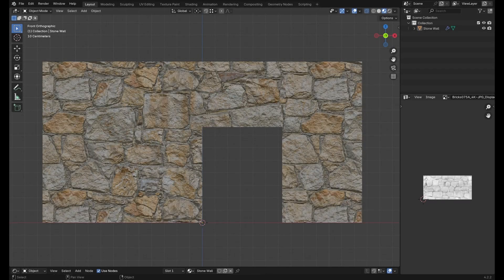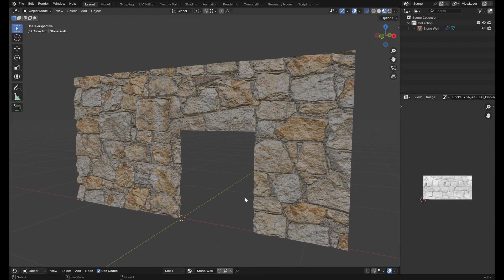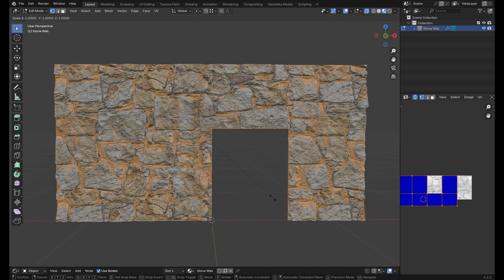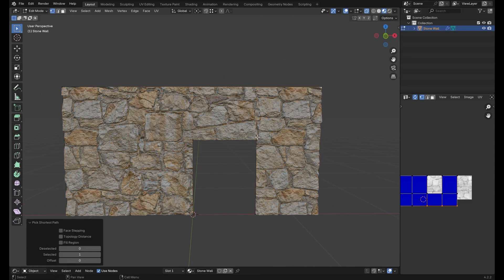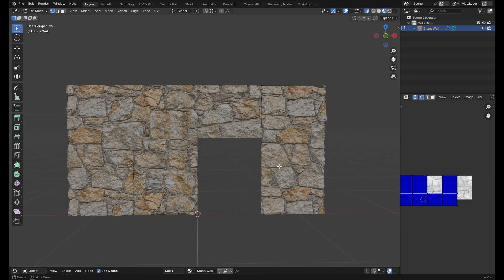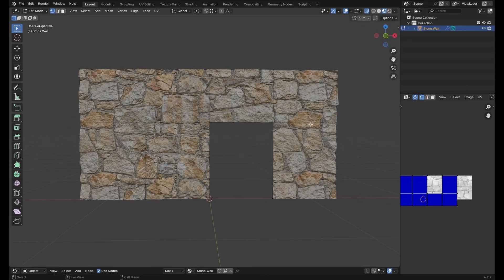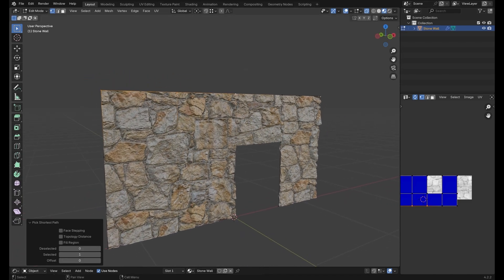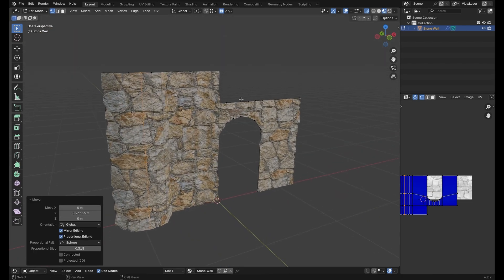Preserve Texture UVs When Modifying a Mesh in Blender 💡 Quick Tutorial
Are you tired of losing your texture UVs every time you modify a mesh in Blender? Learn the secret to maintaining flawless UV mapping while editing your 3D models.

This quick tutorial shows *how to preserve your texture UVs in Blender* perfectly. Easily keep your textures intact even when making significant changes to your mesh.